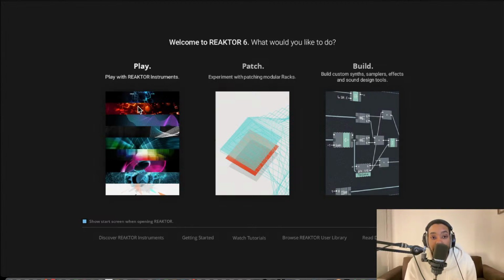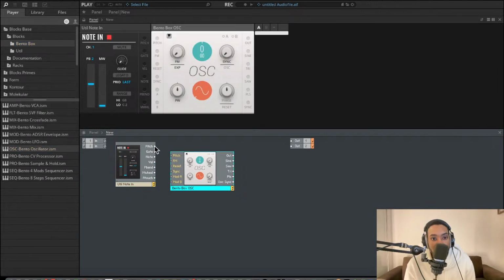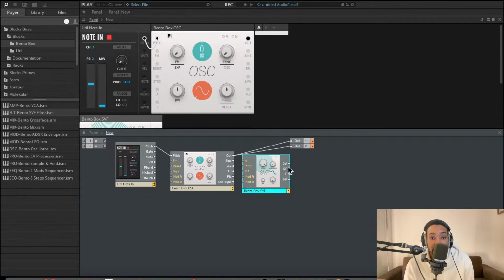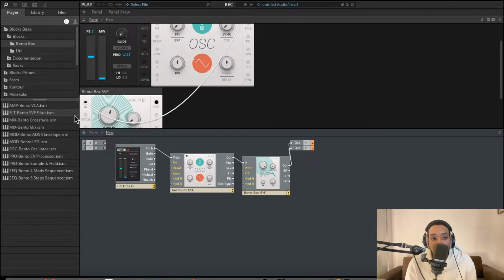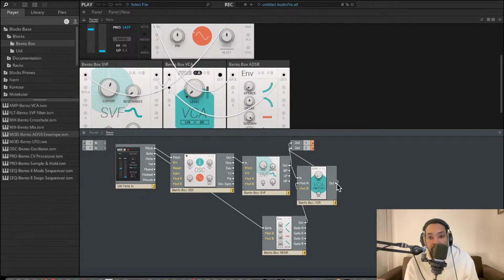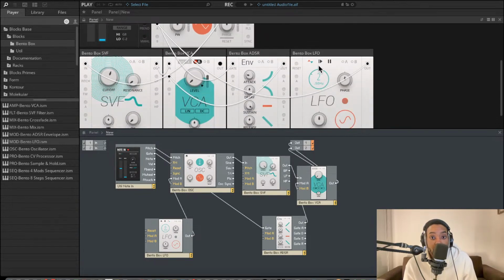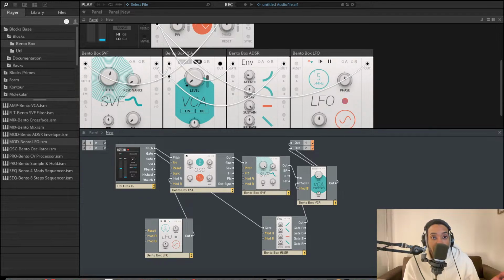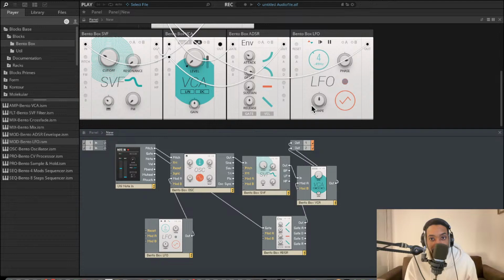DannyXanderMusic Sound Design Challenge: Reaktor 101 Build a Synth from Scratch (Live Sound Design)